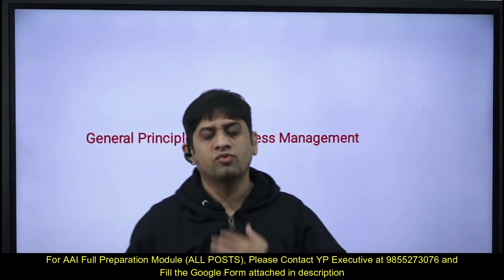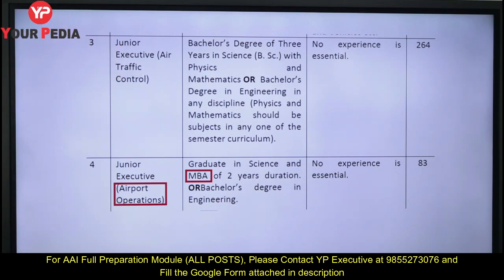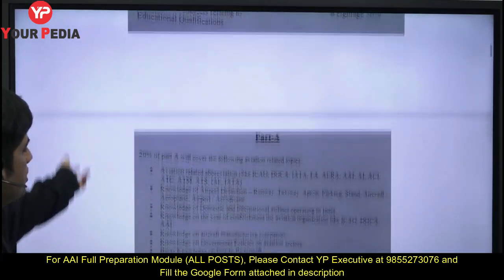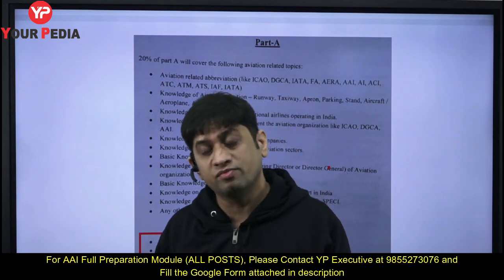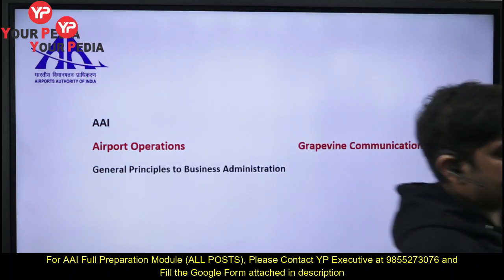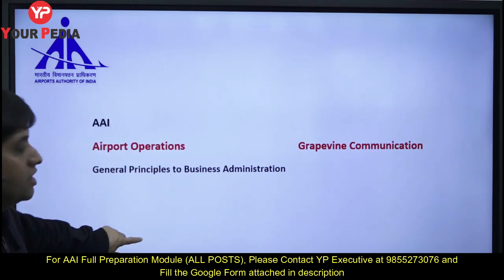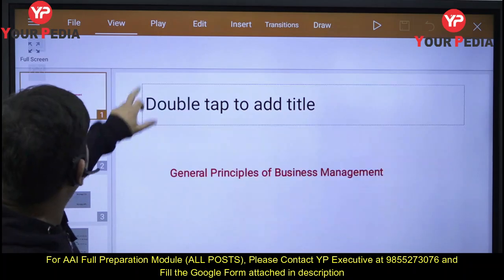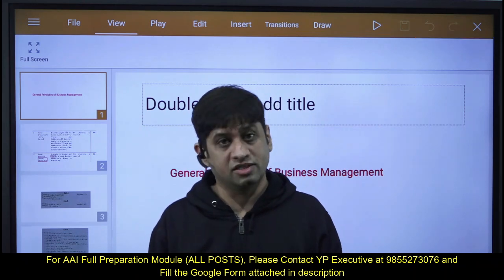AAI Exam | Lecture 1 | Airport Operations | Part B | General Principles of Business Management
Airport Authority of India (AAI) has declared executive and manager jobs in different categories for Engineering and science graduates. These are very good career jobs providing good salary also. Two categories are for experienced executives also in managerial category.